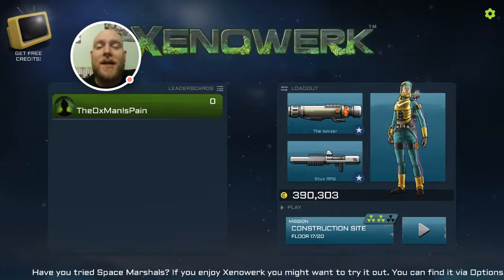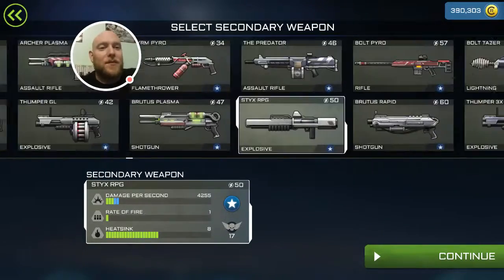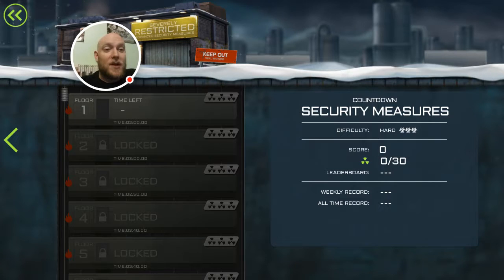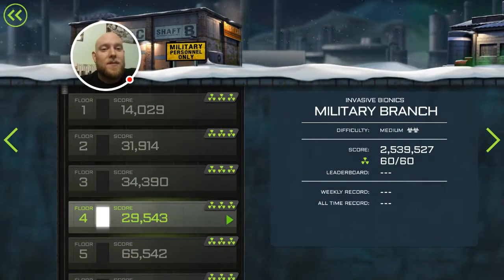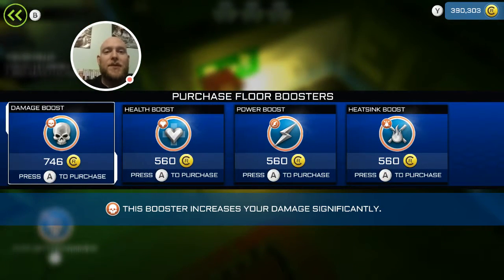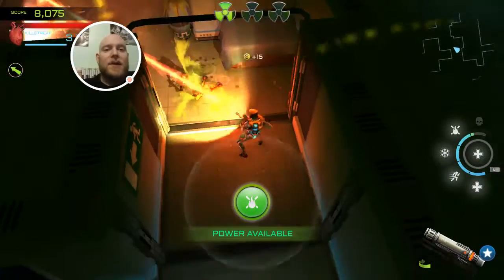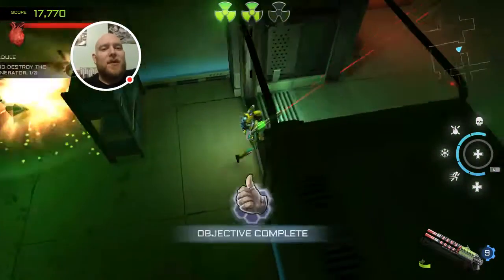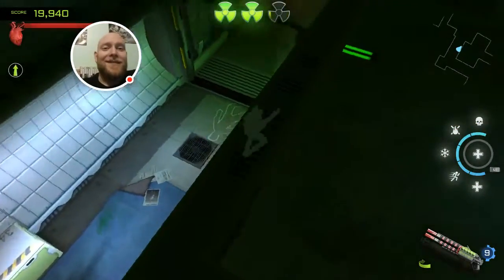Xenowerk review for Android/IOS/Amazon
Free to play Twin stick shooter, honest review.